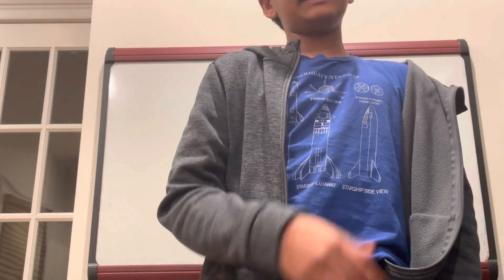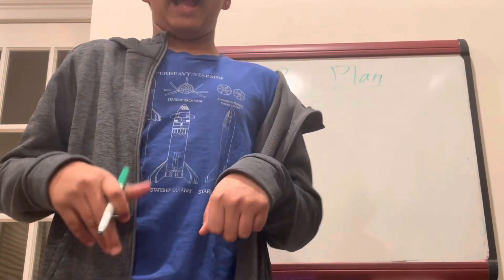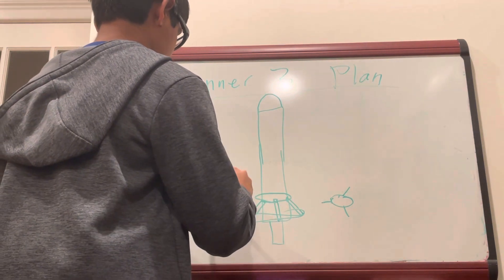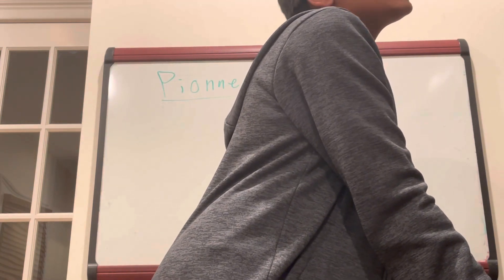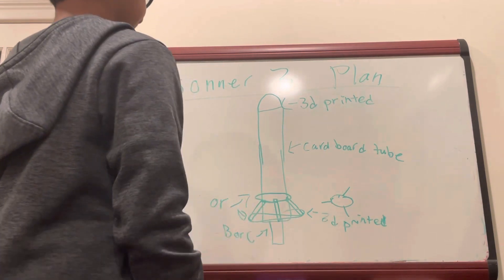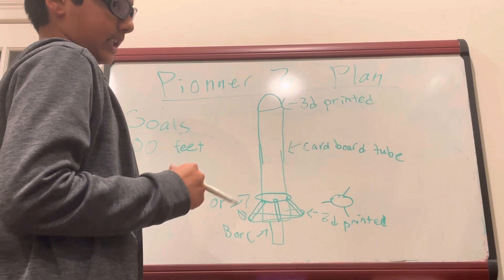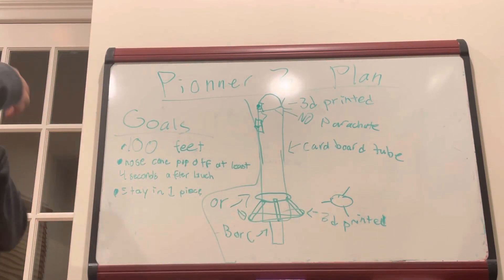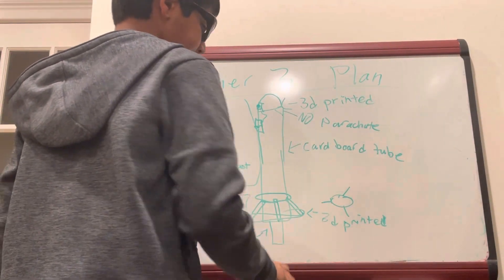Pioneer 3 Plan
A quick video showing the plan for my next rocket, Pioneer 3.